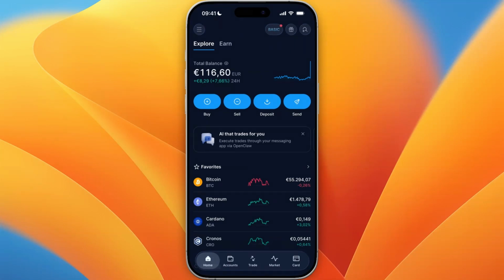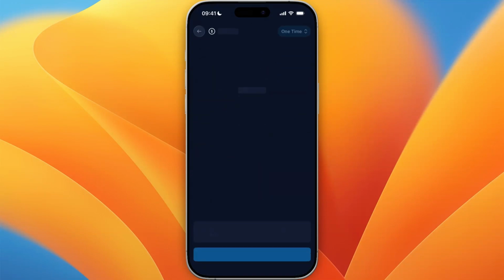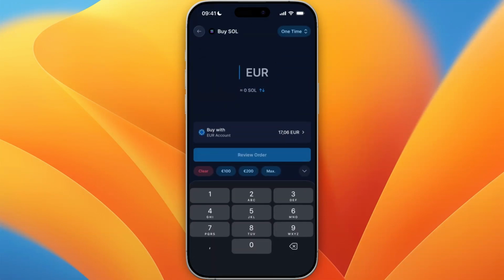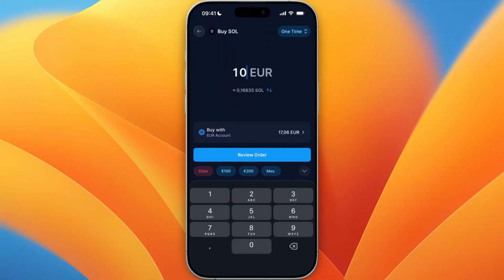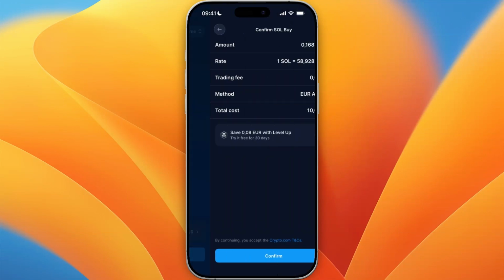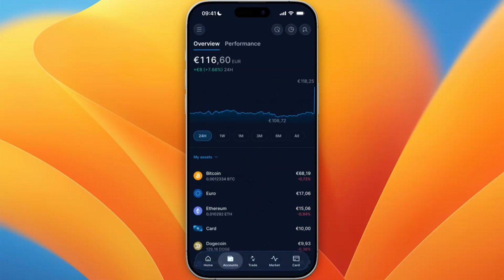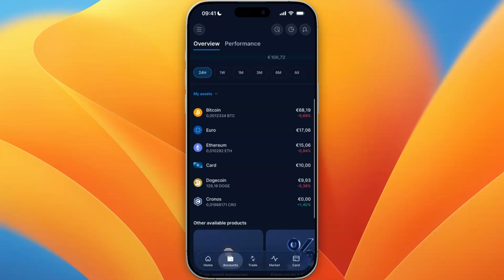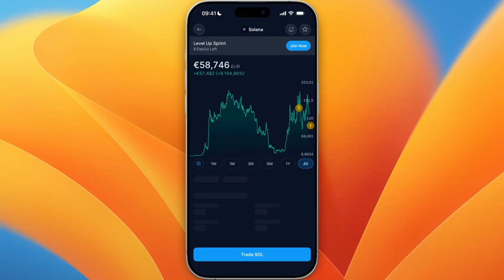How To Buy Coin On Crypto.com - Step by Step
In this video I'll show you how to buy coin on Crypto.com.